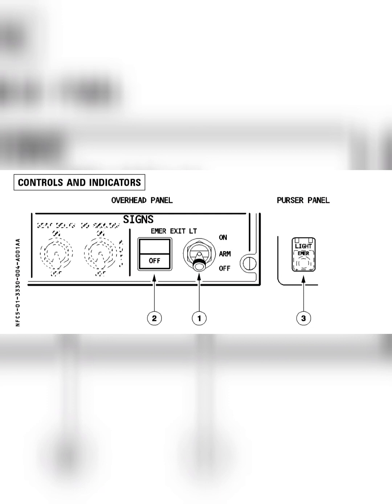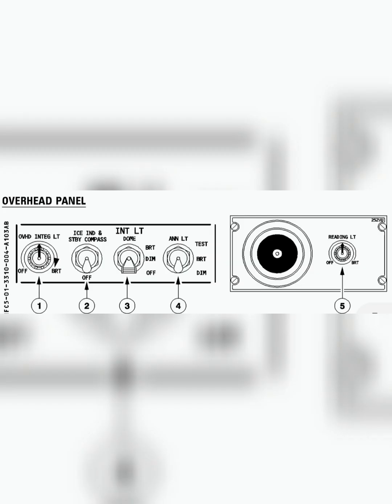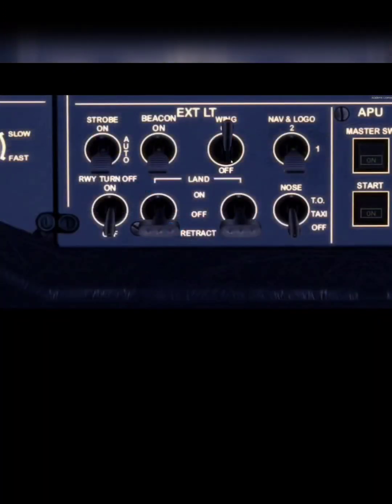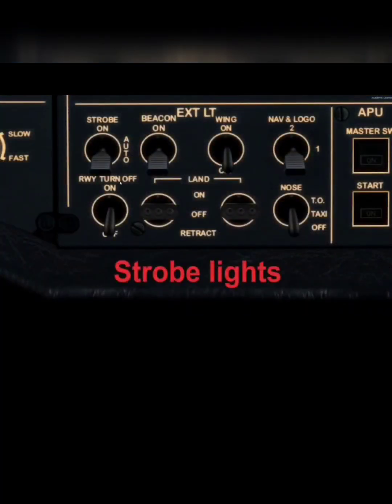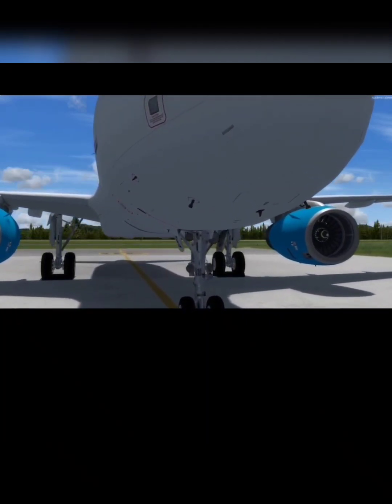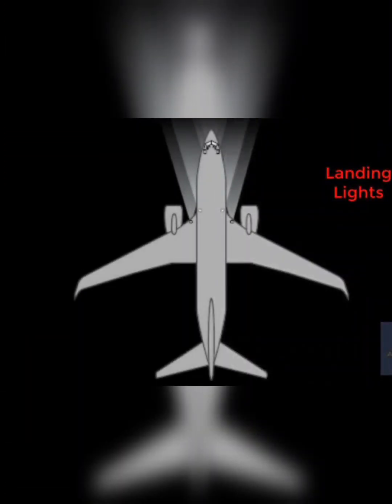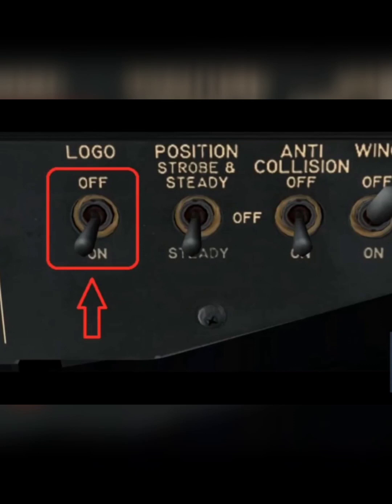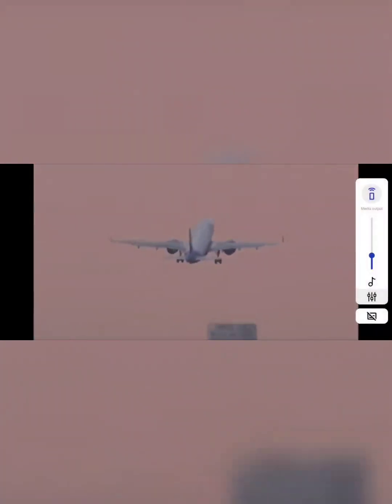ATA 33 LIGHTS- AIRCRAFT LIGHTS| AIRBUS AND BOEING Lights /EXTERIOR AND INTERIOR LIGHTS OF AIRCRAFT.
Created by
style_niche93

video gives you indepth details of all the interior and exterior lights on boeing and airbus. It comes under chapter 33